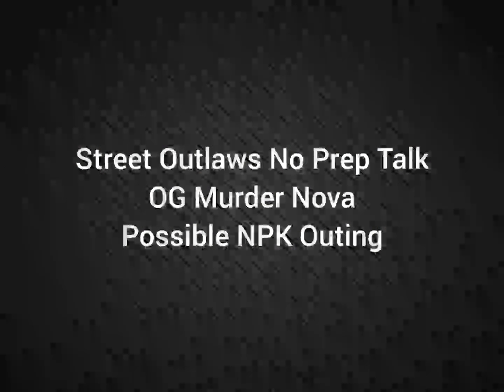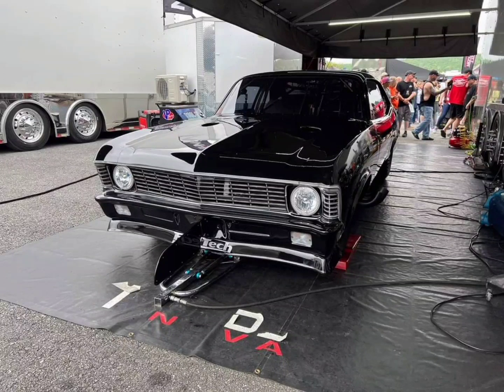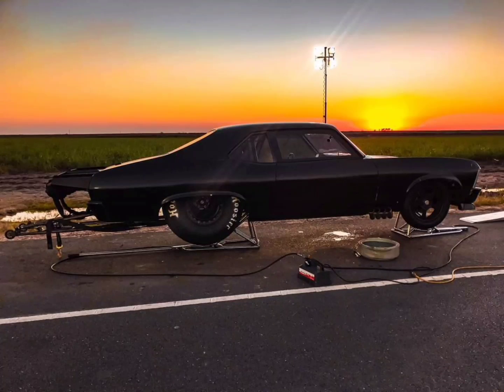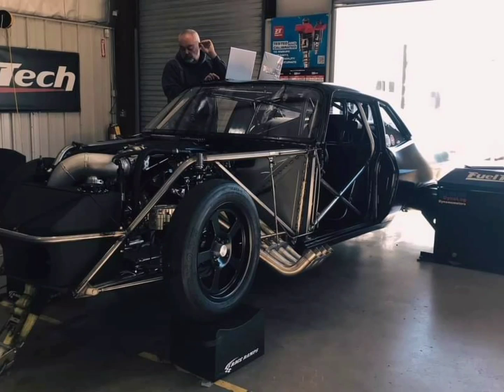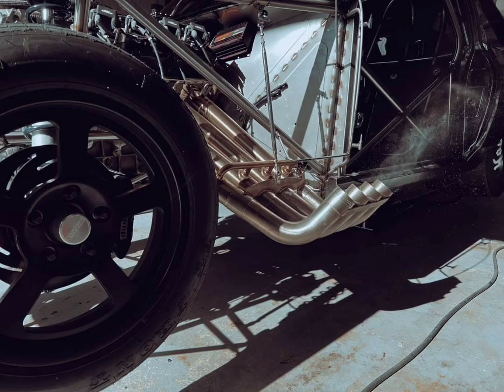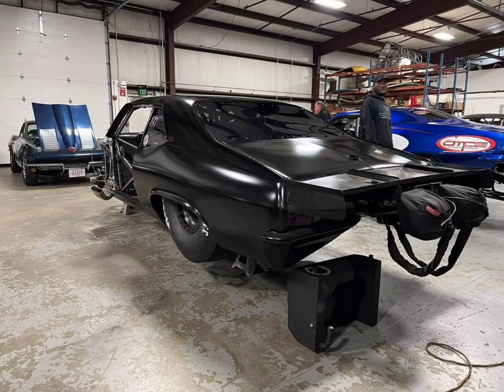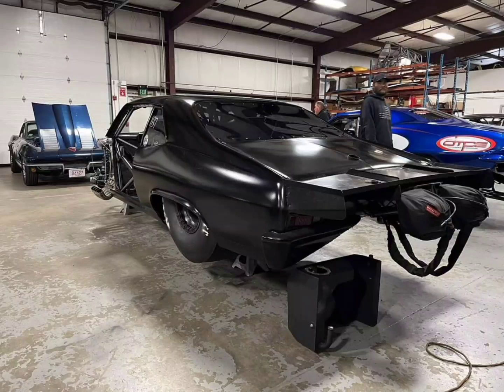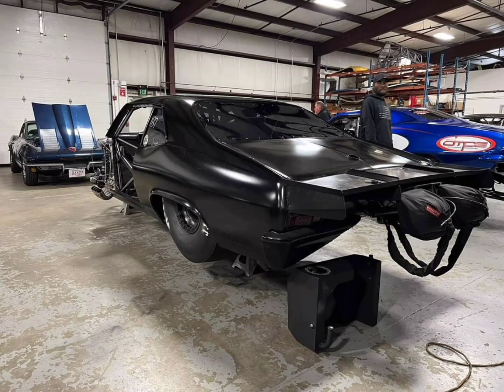Street Outlaws - OG Murder Nova Possible No Prep Kings outing on Future NPK races!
Check out the posibility of the OG Murder Nova Running No Prep Kings in the second half of the NPK Season & Future NPK Races